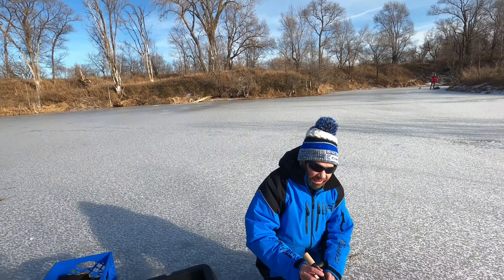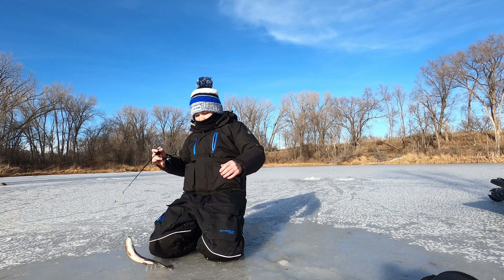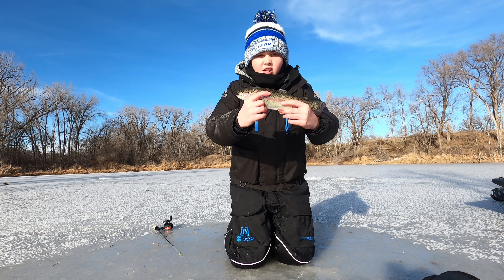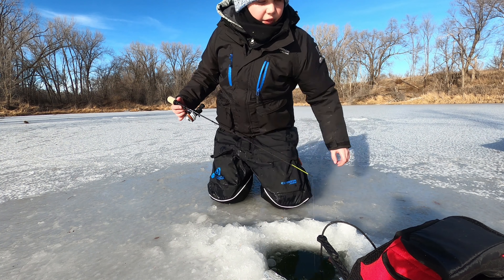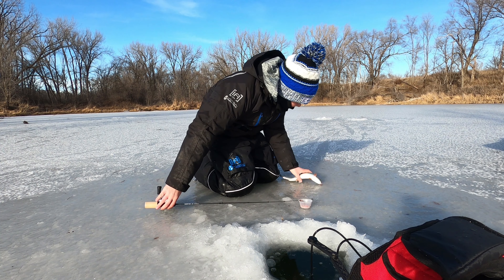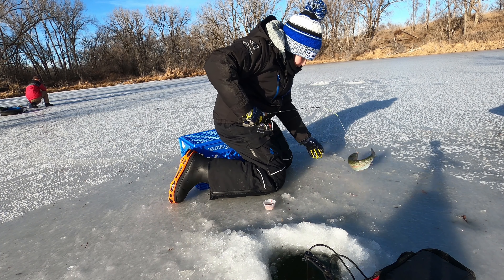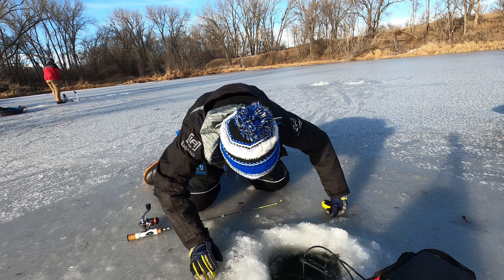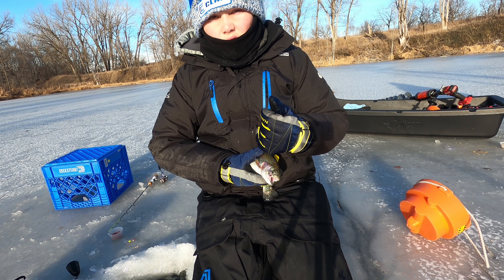FIRST Rainbow Trout Thru the ice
I catch my first rainbow trout ice fishing.